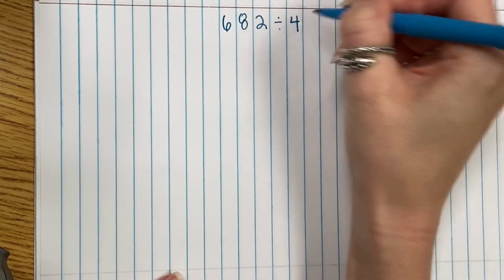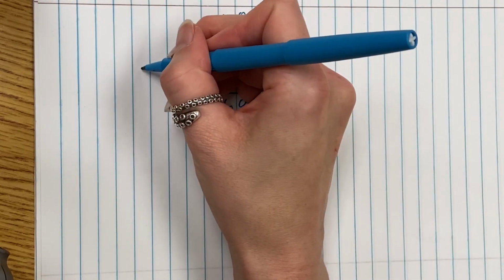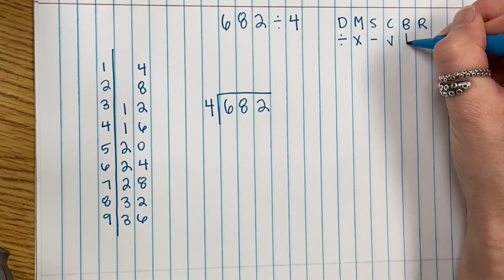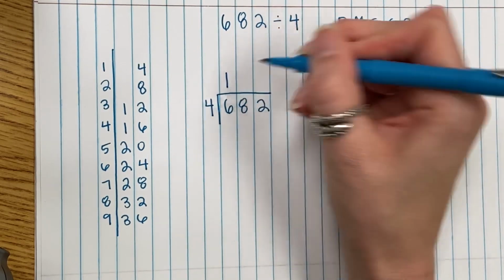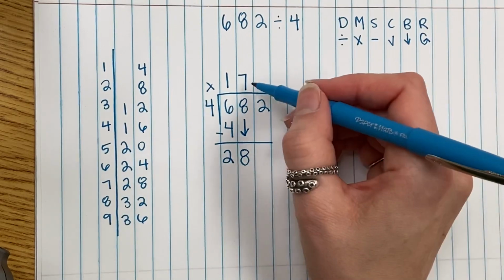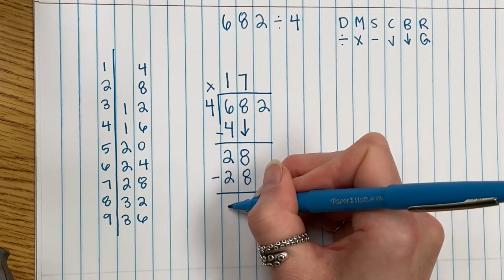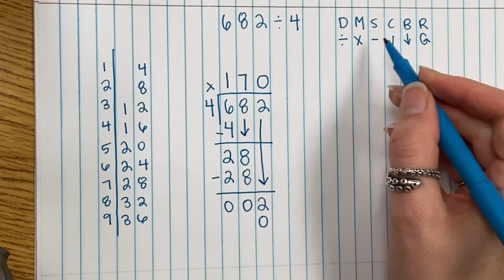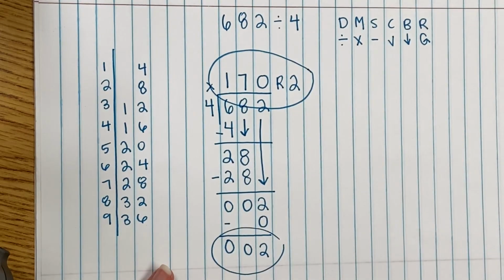Standard Algorithm Long Division using a 3 digit dividend and a 1 digit divisor with a remainder